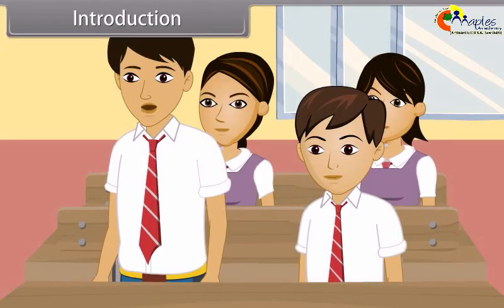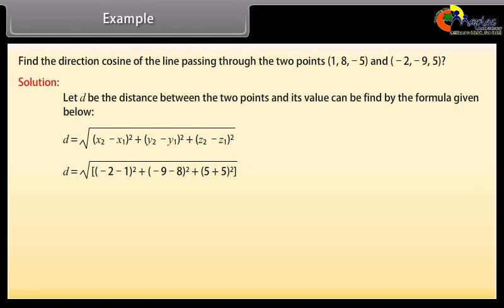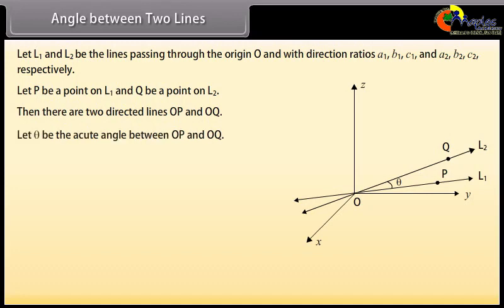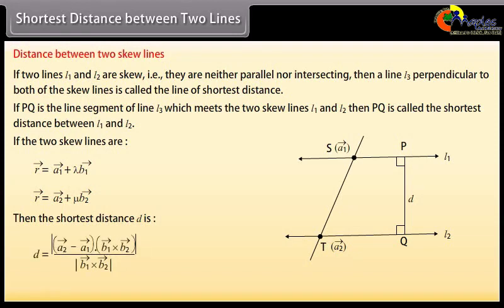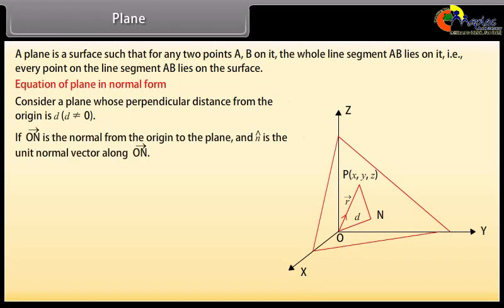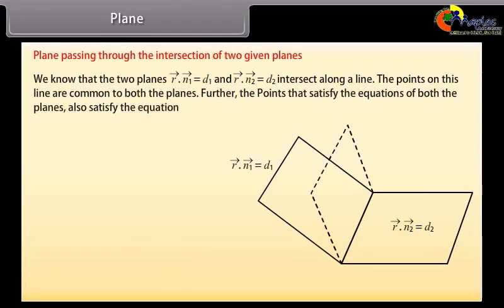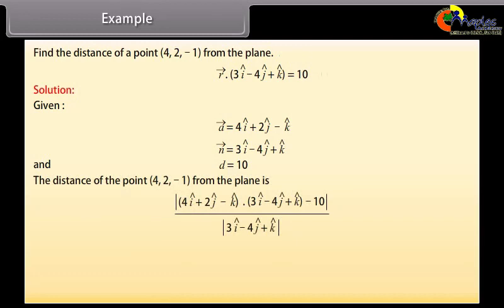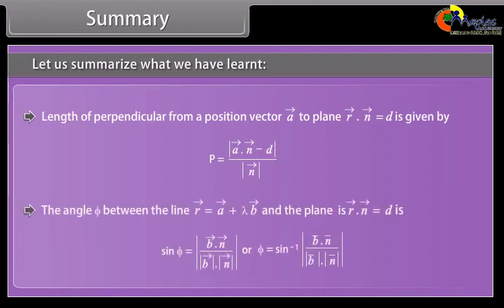Class- XI- Mathematics- Ch.-12- Topic- Three- Dimensional Geometry